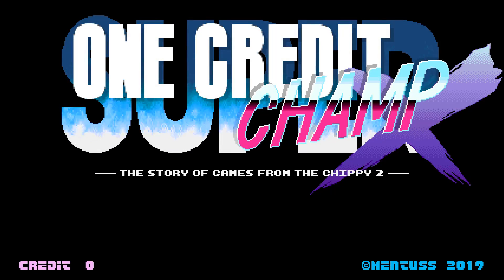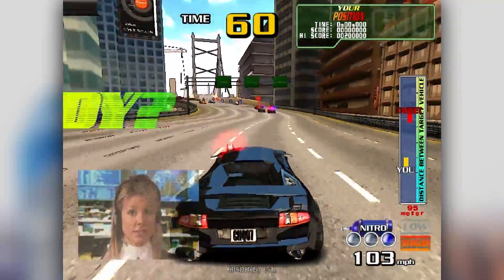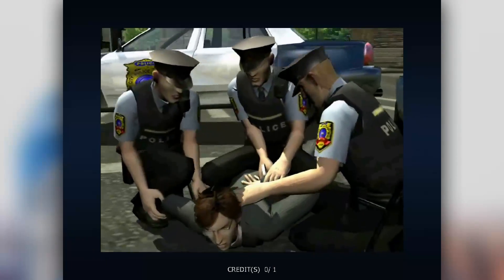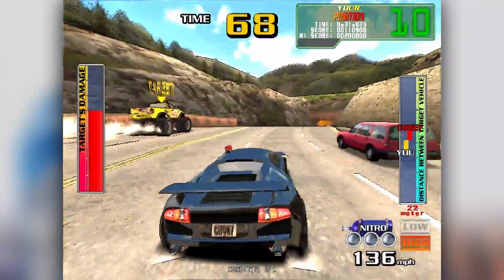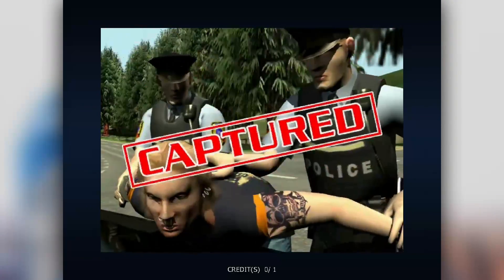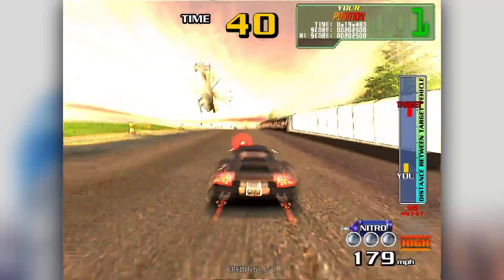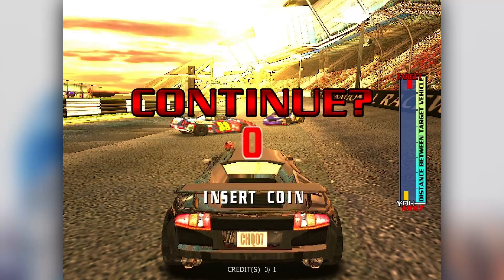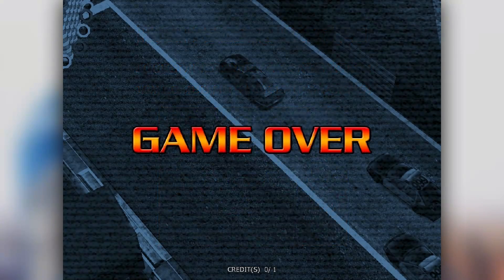Chase HQ 2 - One Credit Champ, Episode 209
LET US GO MASTER DRIVEMAN.

You have stumbled upon Mentski's channel! Congratuation!

You may recognise the Man-beast legend, Mentski from his various appearances over the internet, such as his bearded beardy beard face appearing on videos produced by popular tatoholic, Ashens.

No, I'm not Big Clive. Now you know, and knowing is half the battle.

Anyway, we do retro-gaming stuff, here. Focusing on arcade and classic console gameplay.

SHOWS INCLUDE!

One Credit Champ/Games from the Chippy - Mentski plays arcade games for one credit whilst revealing facts and history about the games he's playing!

Let's Play - I just play things really, try to intersperse a bit of comedy in. Whatever.

MentskiCuts - Small videos featuring bits of trivia too small to feature in the big videos.

Mentski TV - A place for random bumblings and ramblings about things, unboxings, toys, console and game hardware, rants and raves.

...and remember: FI-HI-HI-HIIIIISHHHH.